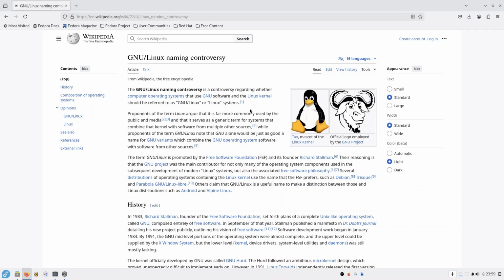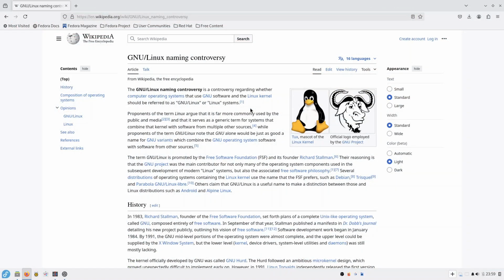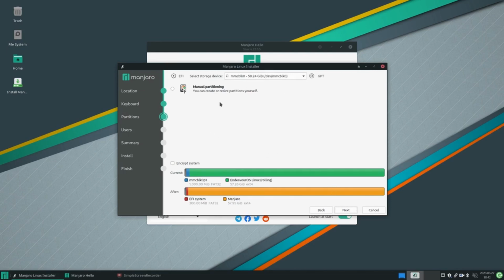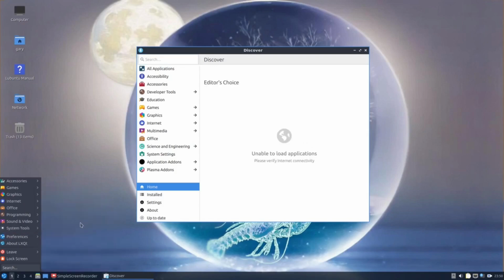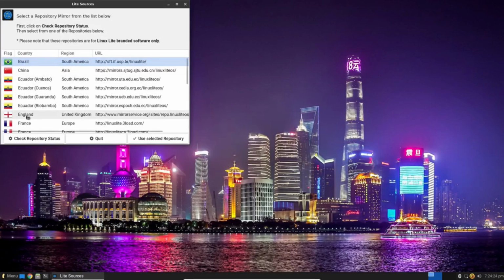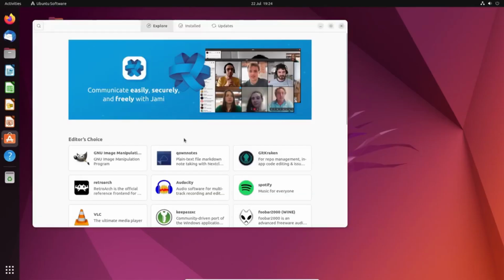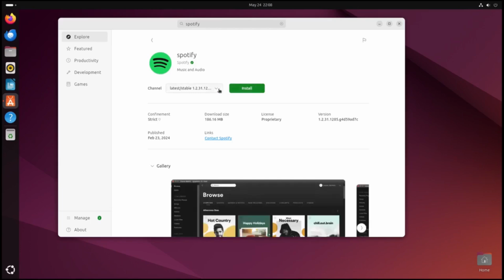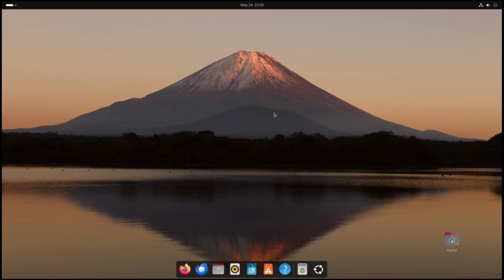Everything you need to know about Linux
This guide tells you everything you need to know about Linux